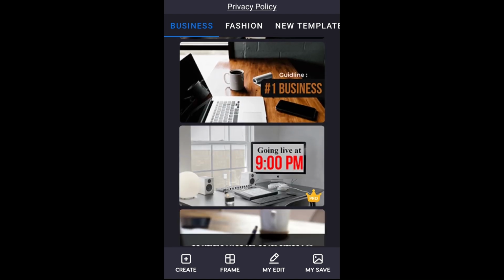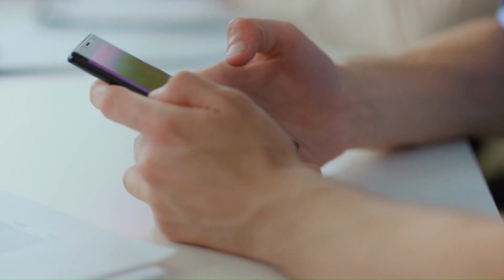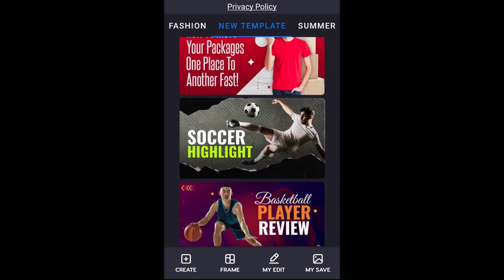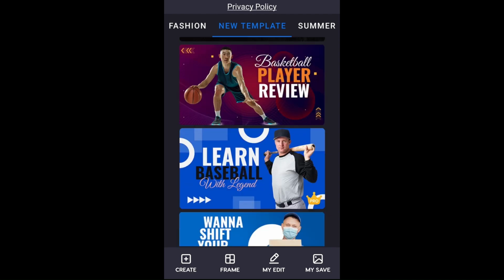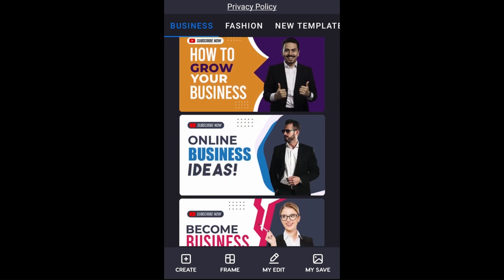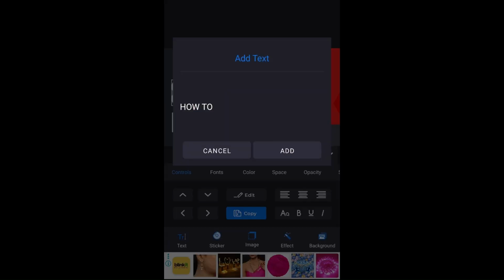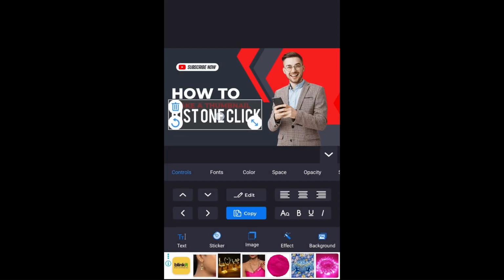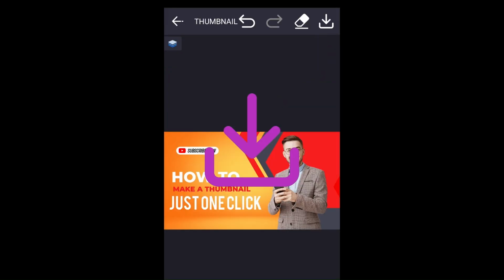How to Make Thumbnails for YouTube (Free & Easy)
Welcome to The Dark World Tech! 🚀 We explore AI secrets, mind-blowing tech hacks, and futuristic gadgets. 🔥

How to Make YouTube Thumbnails (For Beginners)

Make Thumbnails on Your Phone (Free & Easy)

Best Free Apps to Make YouTube Thumbnails

YouTube Thumbnail Tutorial | Step by Step

How to Make Viral Thumbnails for YouTube

Thumbnail Tricks to Get More Views on YouTube

Free YouTube Thumbnail Maker | No Photoshop

How I Make Eye-Catching Thumbnails (Fast Method)

YouTube Thumbnail Secrets | Grow Your Channel Fast

YouTube Thumbnail Mistakes That Kill Your Views